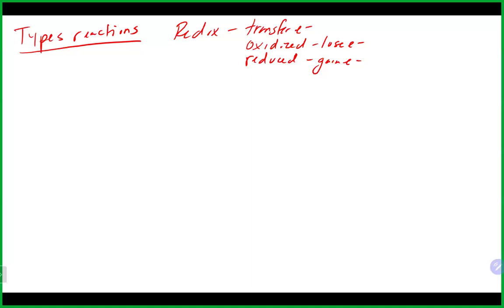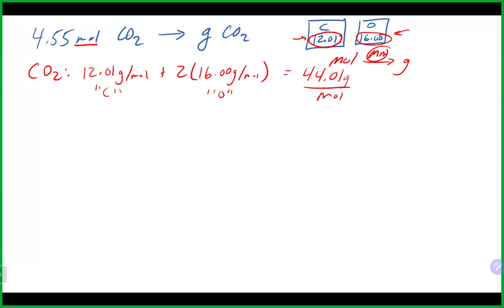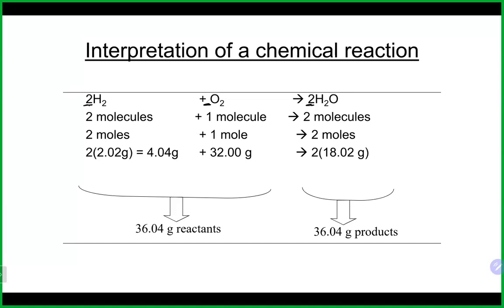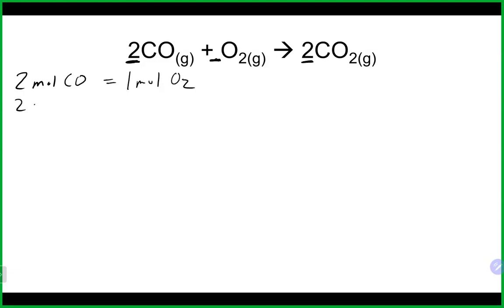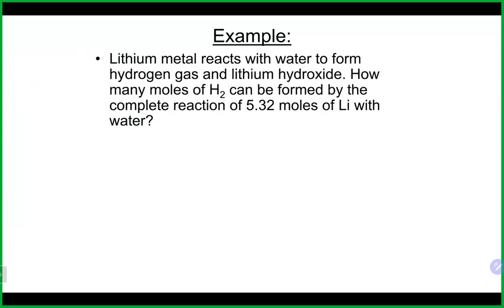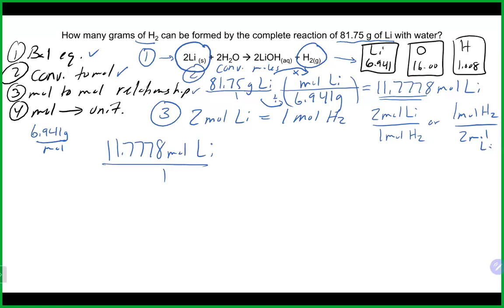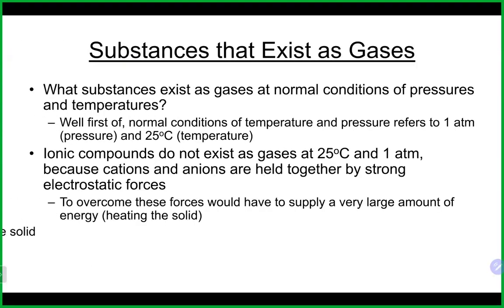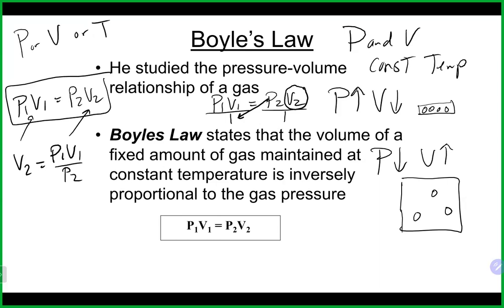Chem 110 Lecture 3/19/25 (Ch 7 and 8)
We lectured on Ch 7 and 8 (grams, moles, stoichiometry, gases, atm, mmHg, torr, Boyles Law)